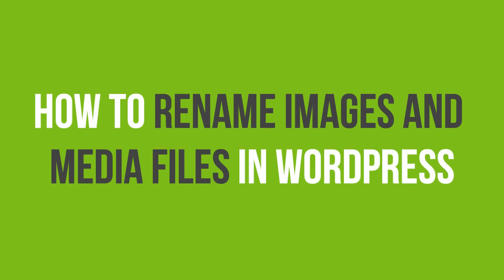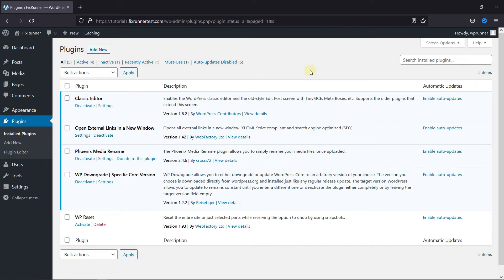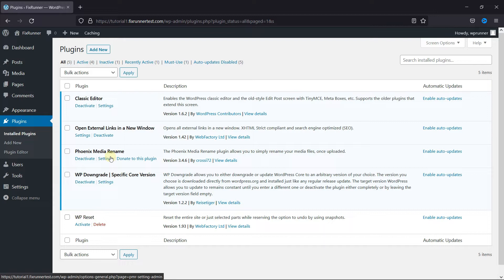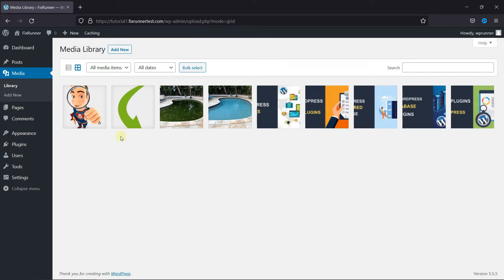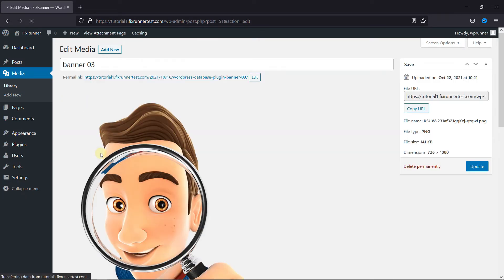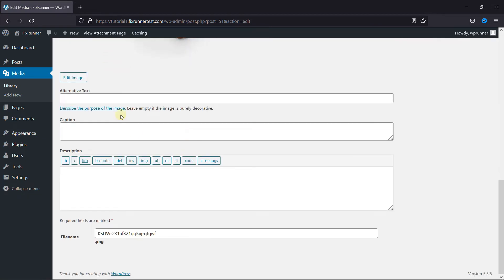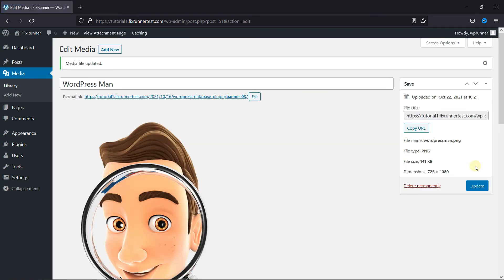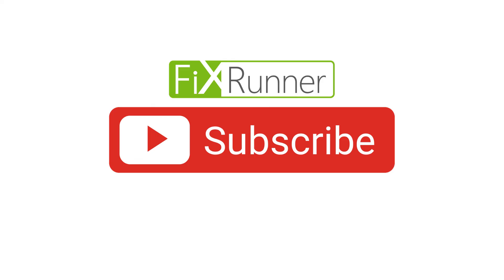How To Rename Images And Media Files In WordPress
The easiest way to Rename Images and Media Files in WordPress is here. Ever wanted to change an image file name after uploading it to WordPress? Image file names are important for image SEO and can help more users find your website.

0:12 - Introduction.
0:23 - Install and activate the “Phoenix Media Rename” Plugin.
0:40 - Renaming the media files.